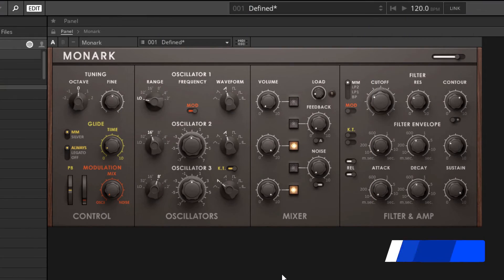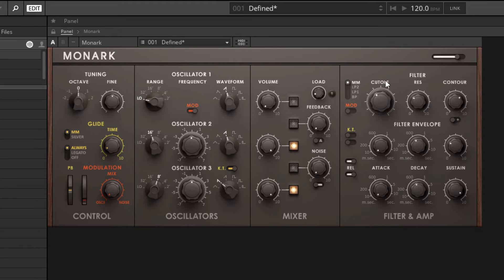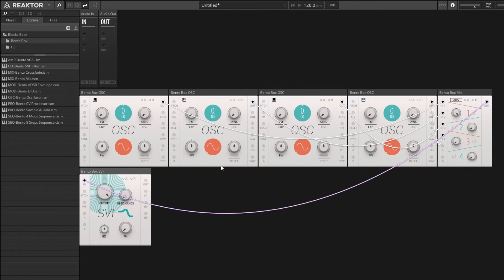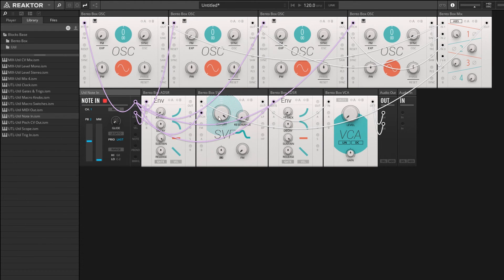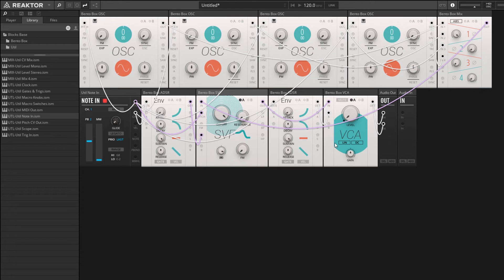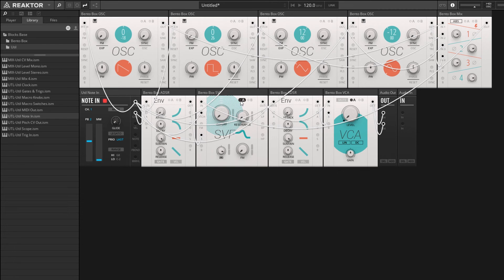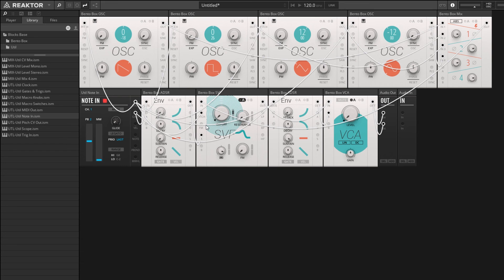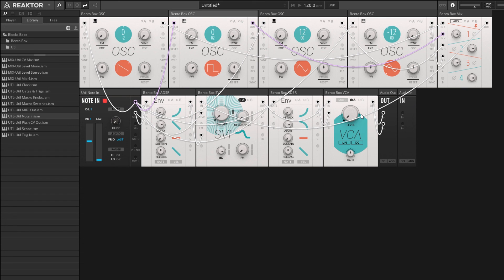03 - Subtractive Synthesis : Modular Synthesis in Reaktor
‘REAKTOR PLAYER and BLOCKS BASE are free downloads from Native Instruments, find out more

In this video, we'll talk about how subtractive synthesis works, then use that knowledge to quickly build a subtractive synth of our own.

We'll also introduce mixer and filter modules, and show how to set up keytracking and cutoff modulation for the filter.

-- ADSR --